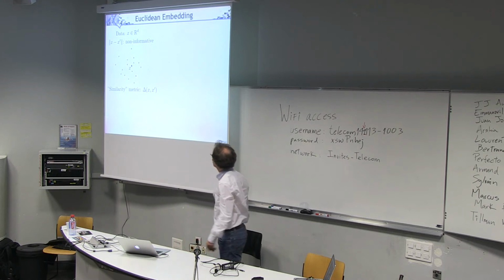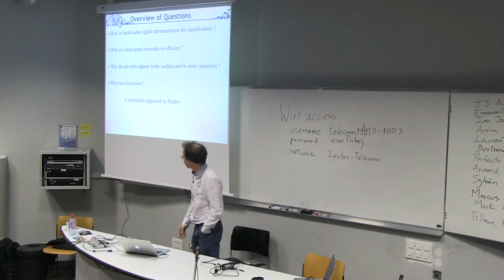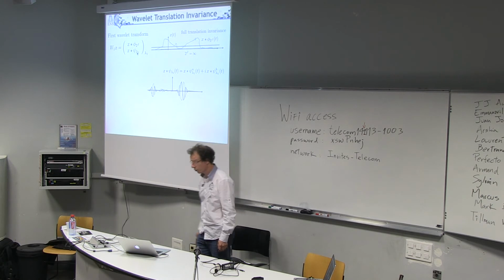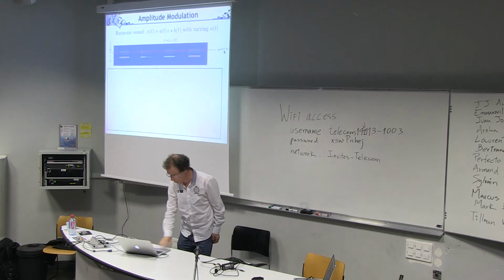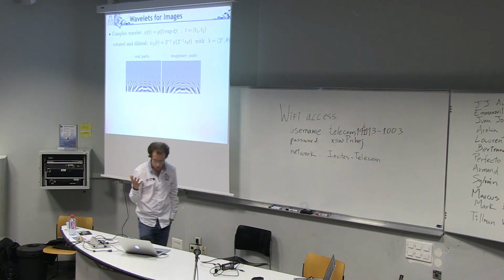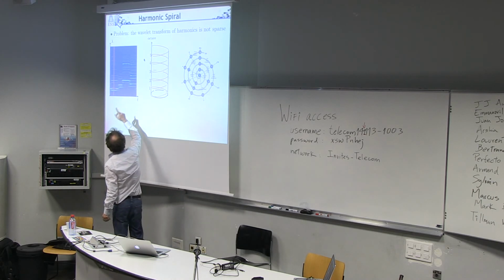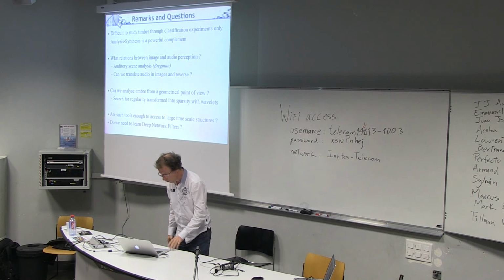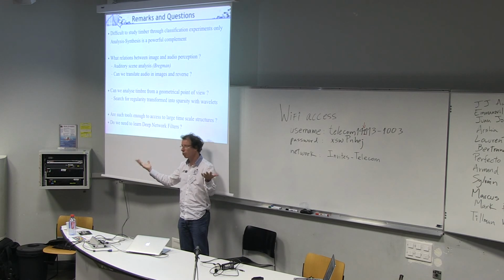Deep Network Geometry of Timbre, by Stéphane Mallat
Workshop on Musical Timbre, Télécom ParisTech - November 2014